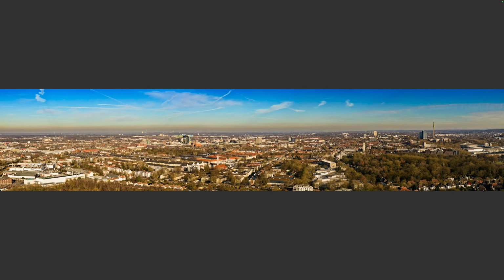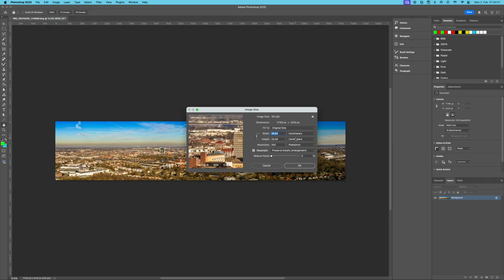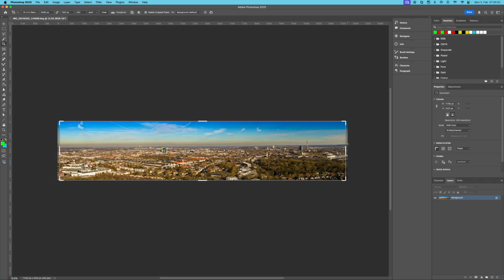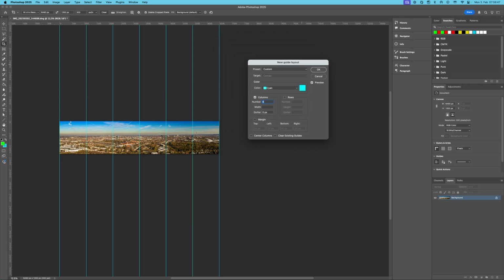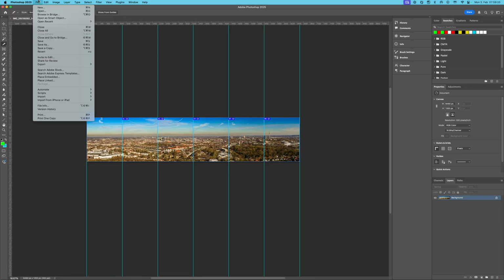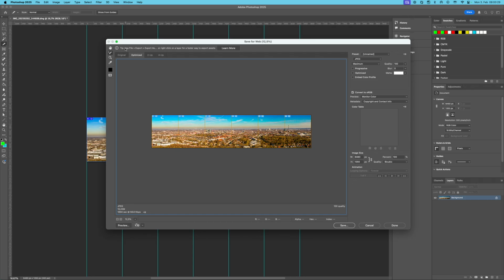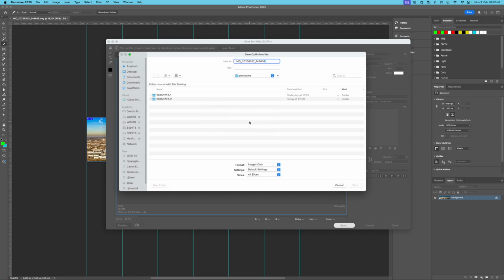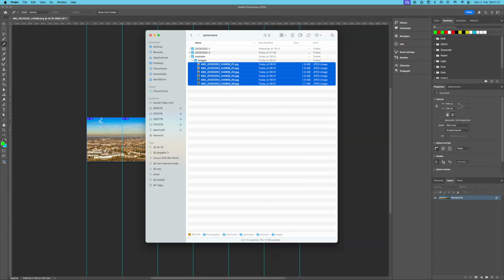Create An Instagram Carousel in 5 mins using Photoshop Slice Tool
Creating an Instagram carousel in just 5 minutes using the Photoshop Slice Tool is a powerful way to design seamless and engaging posts for your audience. This method allows you to design a continuous image that flows naturally across multiple slides, creating a professional and visually appealing experience for your followers. In this video, you will learn how to efficiently use the Photoshop Slice Tool to create a perfectly aligned carousel post that maintains high-quality resolution and seamless transitions between each slide.

Instagram carousels are one of the best ways to increase engagement, boost reach, and showcase content in a creative and interactive way. Whether you are designing a portfolio, presenting a step-by-step tutorial, or creating an eye-catching promotional post, mastering the Photoshop Slice Tool will help you achieve a polished and professional look with minimal effort.

The Slice Tool in Photoshop allows you to divide a single large image into multiple sections without losing alignment. This technique is especially useful for designing carousels that appear as a continuous scroll, making your Instagram feed more cohesive and aesthetically pleasing. By using this method, you can ensure that each segment of your carousel is perfectly spaced and aligned, making the transition from one slide to the next seamless.

In this tutorial, you will be guided through the entire process, starting from setting up the correct canvas size to slicing your design into multiple parts and exporting them correctly for Instagram. You will also learn about essential Photoshop settings that will help you maintain the highest image quality while ensuring that your design looks great on any device.

This method is perfect for content creators, graphic designers, marketers, and social media managers who want to save time while maintaining high-quality visuals for their Instagram profiles. Instead of manually cropping and adjusting each image, the Slice Tool allows you to automate the process and achieve professional results with ease.

The video will also cover the best export settings to use when saving your carousel images, ensuring that they retain their original colours and sharpness when uploaded to Instagram. This step is crucial in maintaining a consistent look across all slides while preventing quality loss due to compression.

By the end of this tutorial, you will be able to create a seamless Instagram carousel in just 5 minutes, making your workflow faster and more efficient. Whether you are designing carousels for personal use, client projects, or brand promotions, this technique will help you stand out and create visually stunning content effortlessly.

If you want to improve your social media content and create engaging Instagram posts with minimal effort, this tutorial is for you.